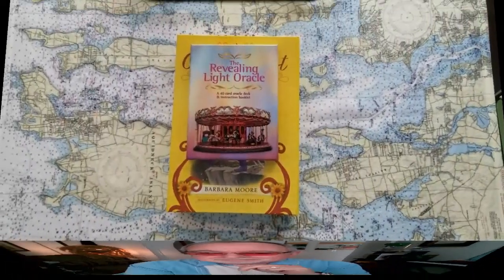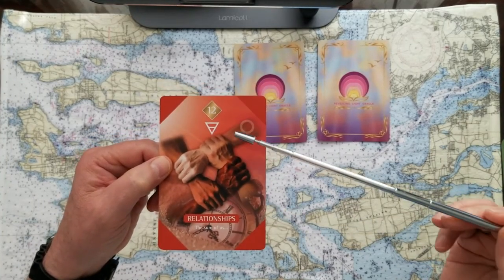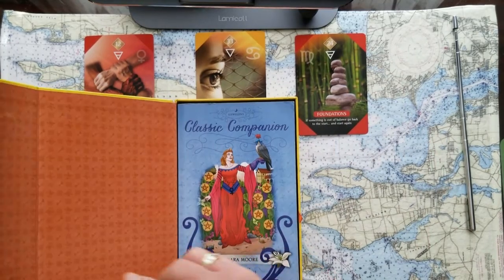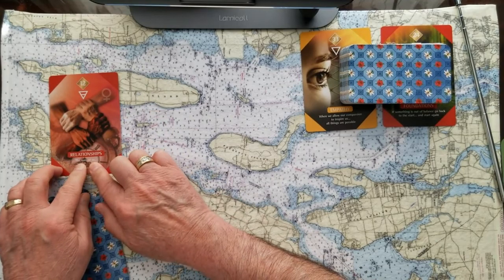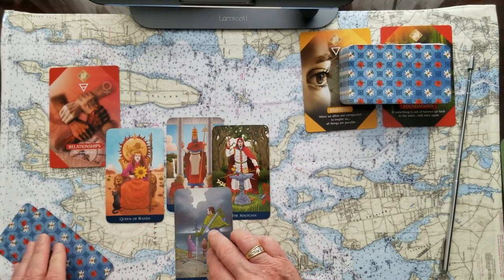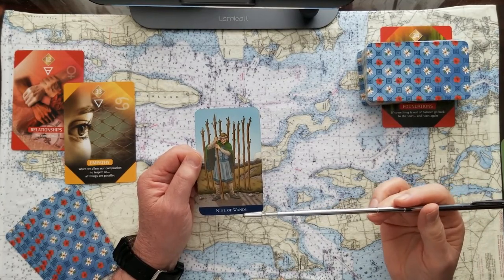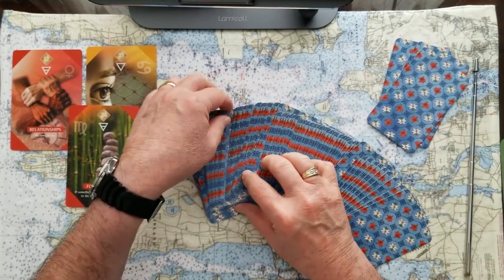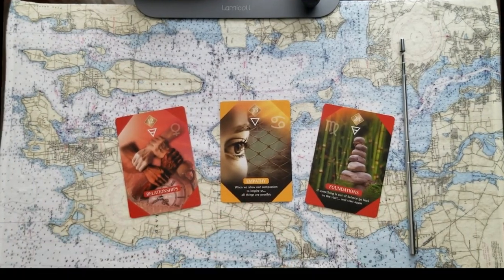3 Card Oracle U Pick Tarot Card Reading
3 Card Oracle U Pick Tarot Card Reading